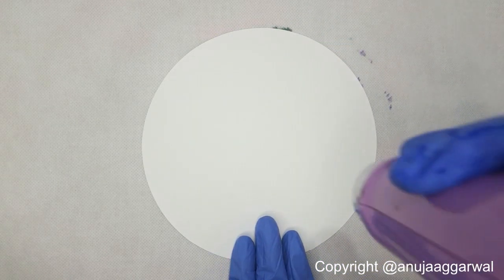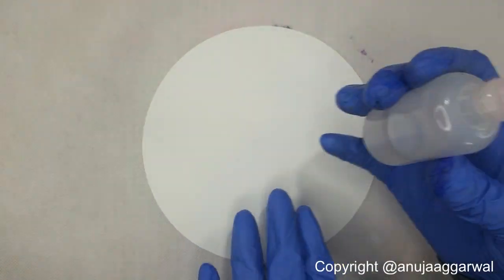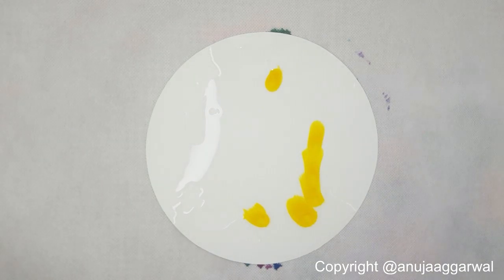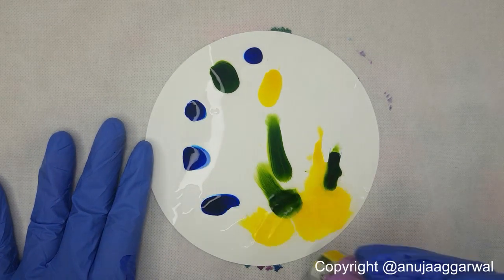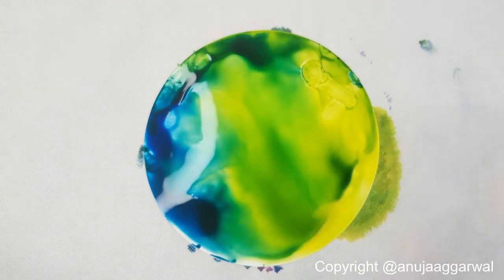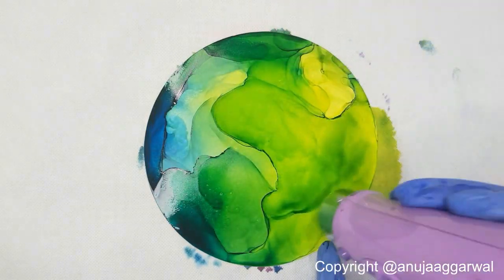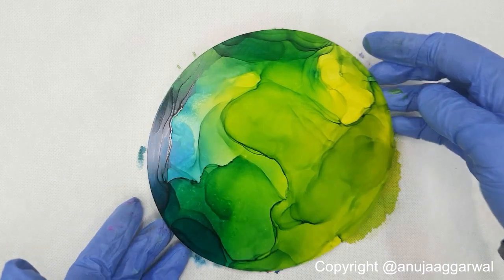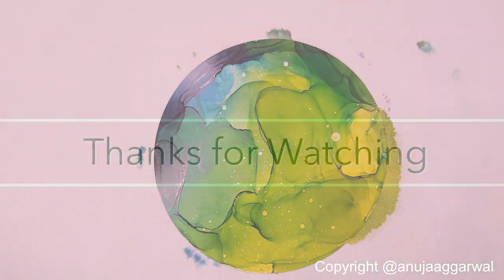Getting started with alcohol inks using a hair dryer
The best place to start your alcohol ink journey. A great video for beginner artists. Learn how to blend different colors of inks on paper and create stunning alcohol ink paintings.

About me:
I am Anuja Aggarwal. Alcohol Ink Artist in India. I have been working with alcohol inks for the past three years.